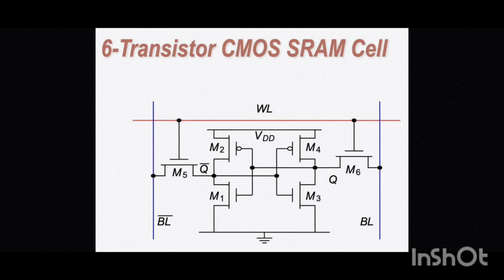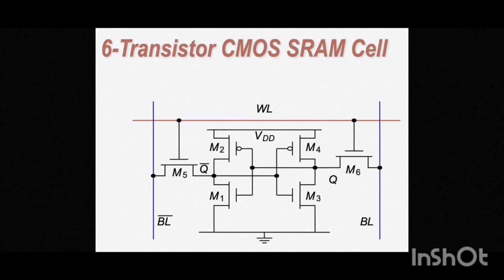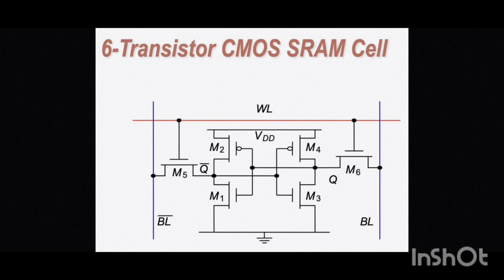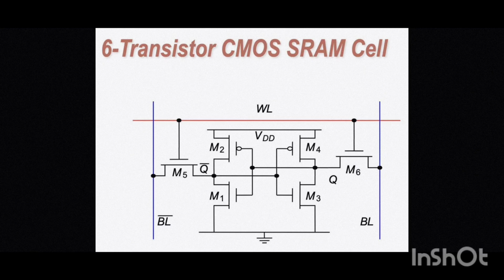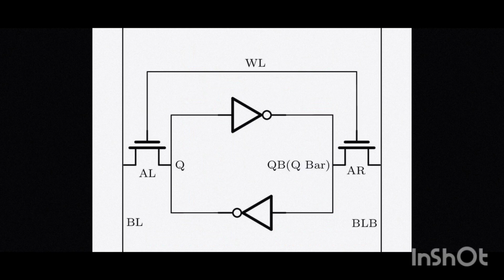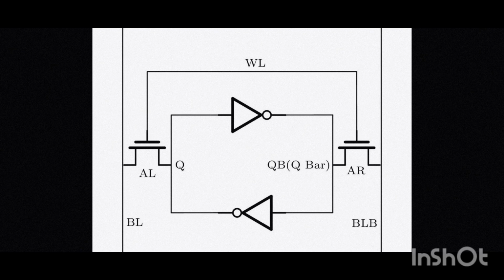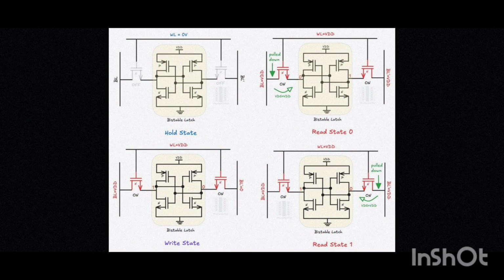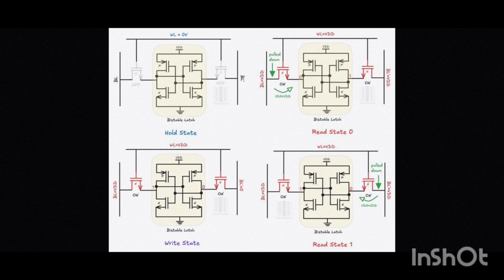6T SRAM Cell Design Explained | Why SRAM Uses 6 Transistors | Cross-Coupled Inverter | VLSI Tutorial